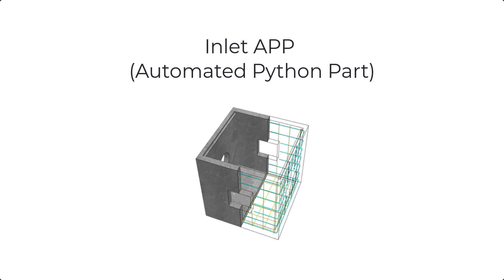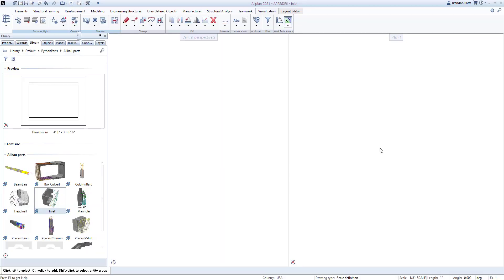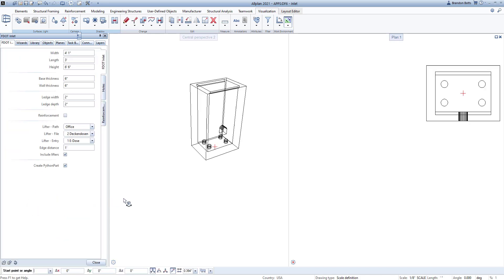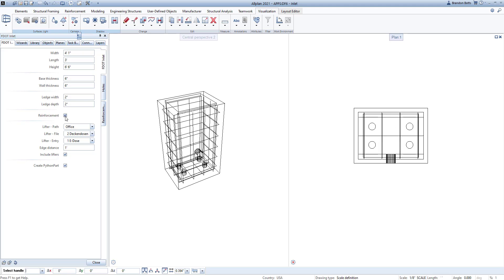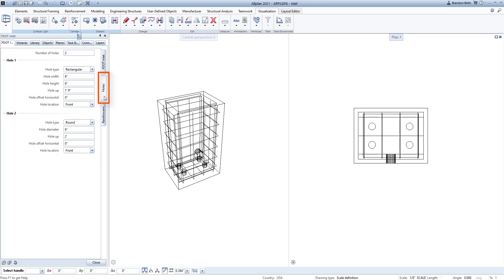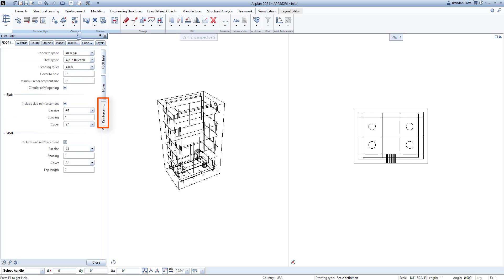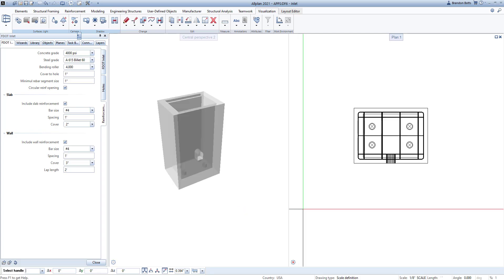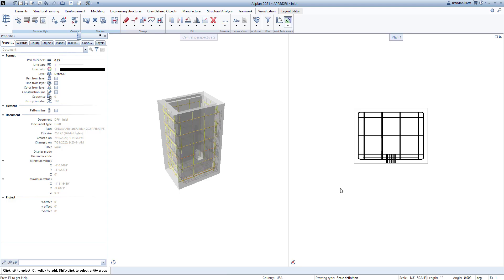ALLPLAN Inlet APP: Automatic Precast Inlet Design & Reinforcing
Design and reinforce precast inlets using ALLPLAN’s 3D parametric tools. Customize inlet geometry, apply reinforcement, and generate accurate documentation while detecting conflicts before production. Accelerate your workflow and improve precision across precast inlet projects.